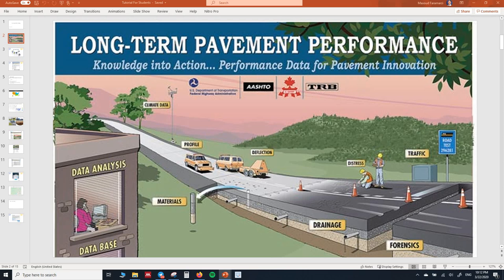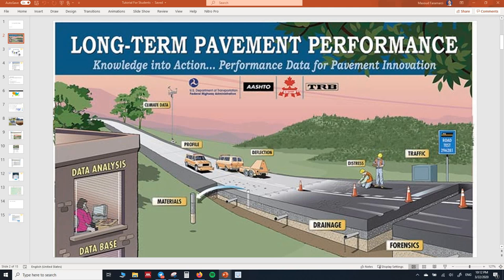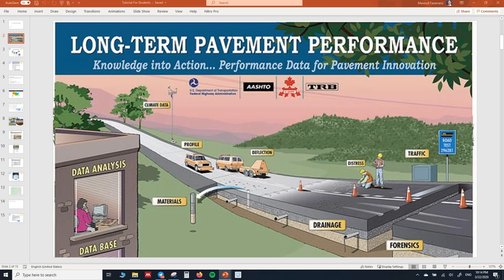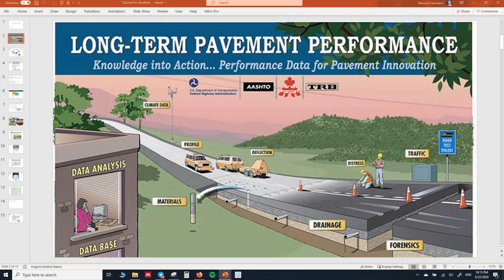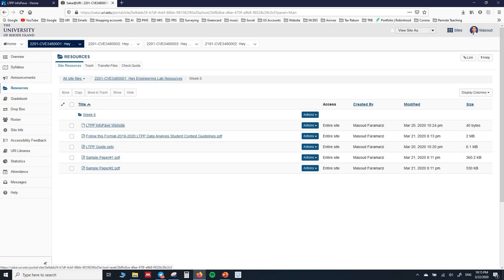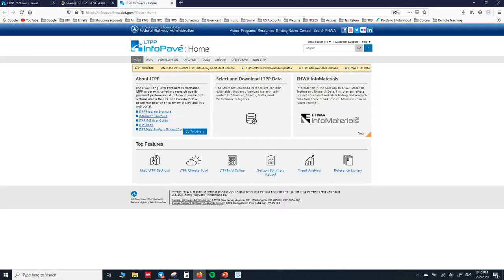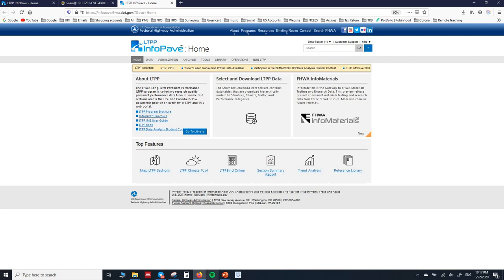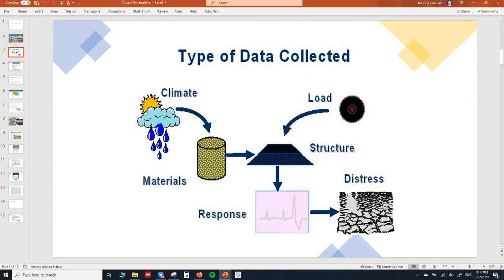An Introduction to the LTPP InfoPave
The FHWA Long-Term Pavement Performance (LTPP) program is collecting research quality pavement performance data from in service test sections across the U.S. and Canada. This video provides an introduction on LTPP and its web portal InfoPave.